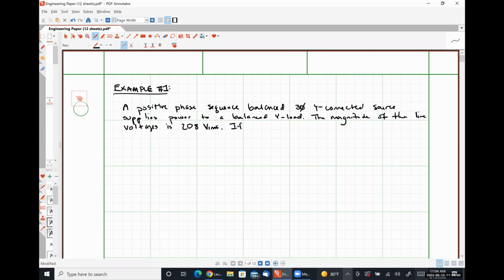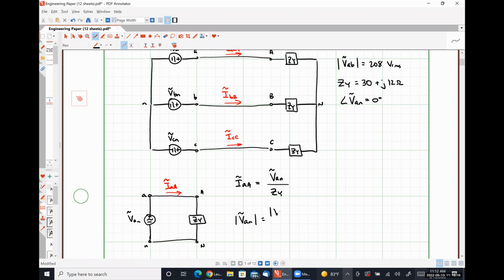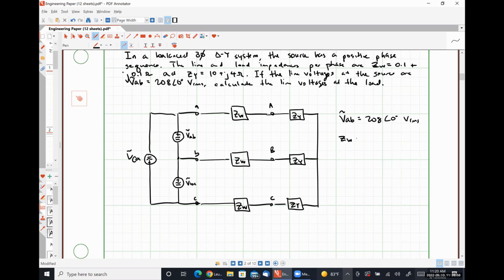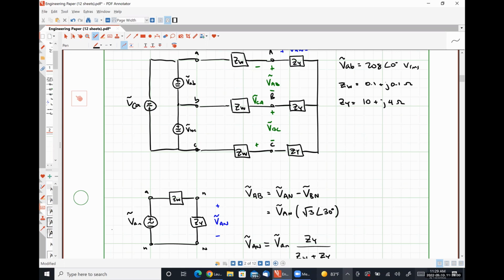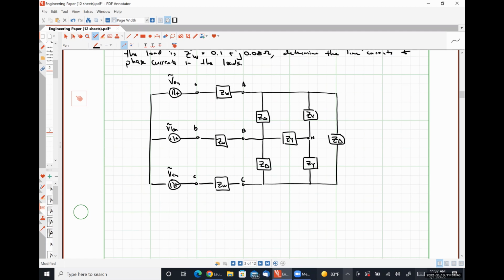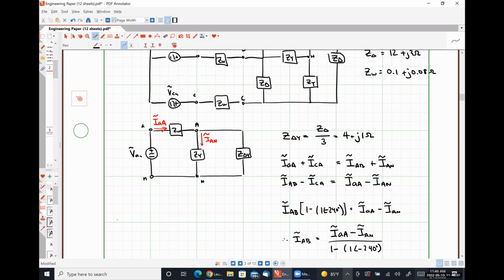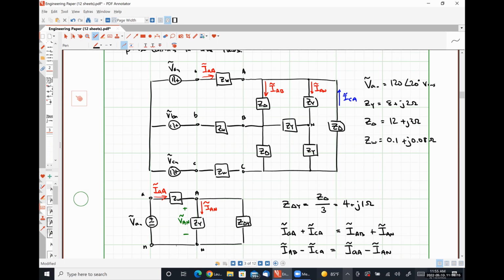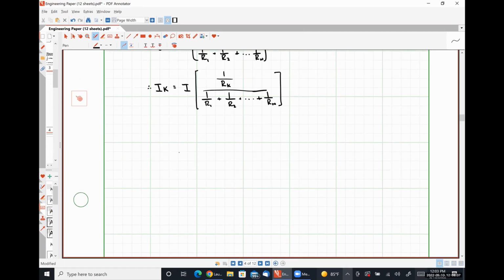ELEN 223 (Spring 2022) - Class Meeting #27 - 05/13/2022